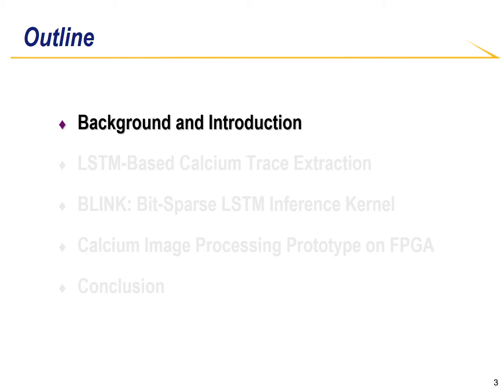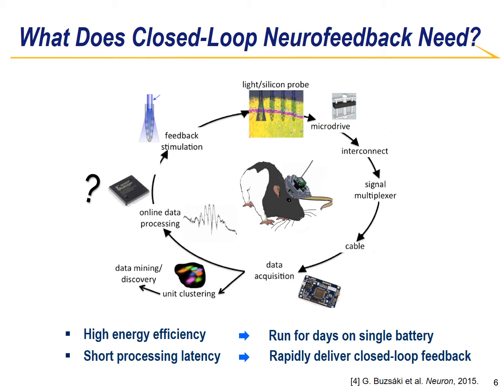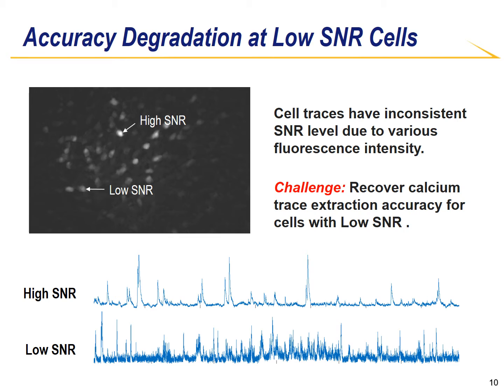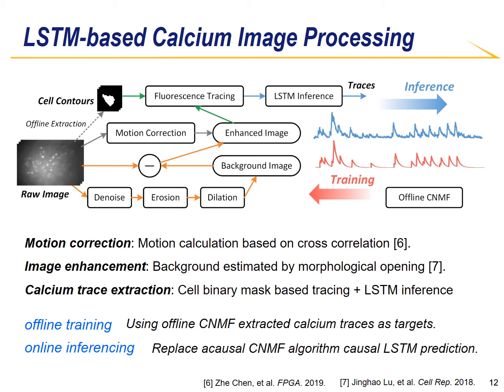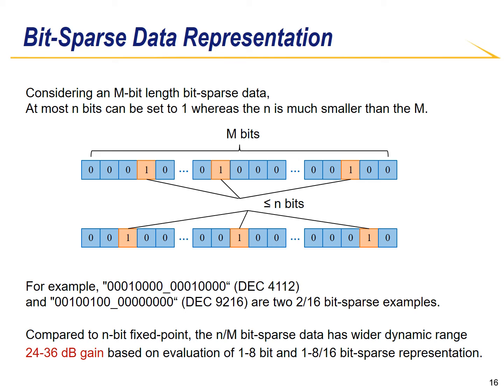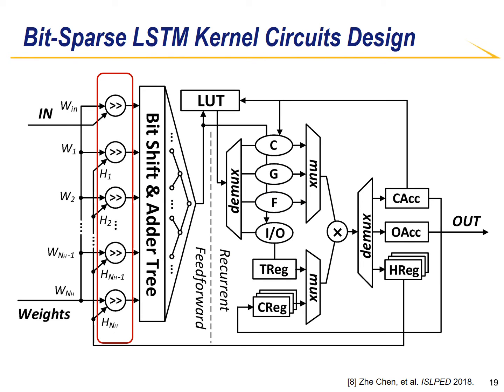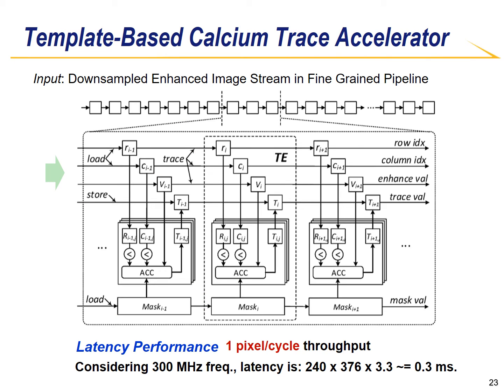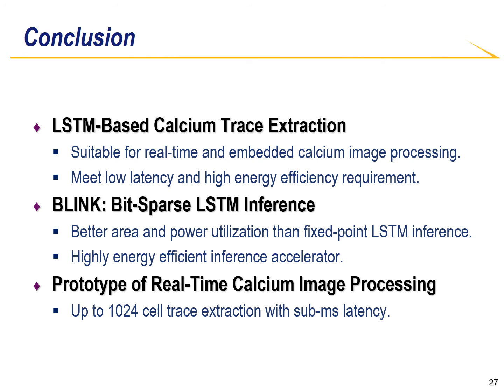BLINK: Bit-Sparse LSTM Inference Kernel Enabling Efficient Calcium Trace Extraction (ISLPED'20)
Conference: ISLPED'20, Virtual, Aug 10-12, 2020.
BLINK: Bit-Sparse LSTM Inference Kernel Enabling Efficient Calcium Trace Extraction for Neurofeedback Devices
Authors: Zhe Chen, Garrett J. Blair, Hugh T. Blair, Jason Cong

Abstract: Miniaturized fluorescent calcium imaging microscopes are widely used for monitoring the activity of a large population of neurons in freely behaving animals in vivo. Conventional calcium image analyses extract calcium traces by iterative and bulk image processing and they are hard to meet the power and latency requirements for neurofeedback devices. In this paper, we propose the calcium image processing pipeline based on a bit-sparse long short-term memory (LSTM) inference kernel (BLINK) for efficient calcium trace extraction. It largely reduces the power and latency while remaining the trace extraction accuracy. We implemented the customized pipeline on the Ultra96 platform. It can extract calcium traces from up to 1024 cells with sub-ms latency on a single FPGA device. We designed the BLINK circuits in a 28-nm technology. Evaluation shows that the proposed bit-sparse representation can reduce the circuit area by 38.7% and save the power consumption by 38.4% without accuracy loss. The BLINK circuits achieve 410 pJ/inference, which has 6293x and 52.4x gains in energy efficiency compared to the evaluation on the high performance CPU and GPU, respectively.